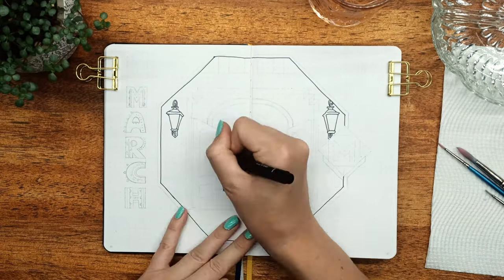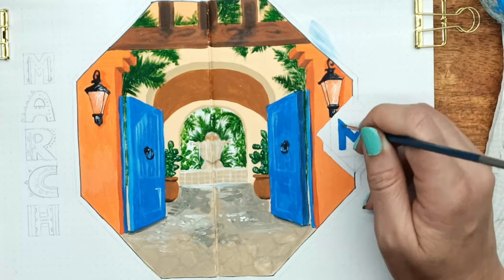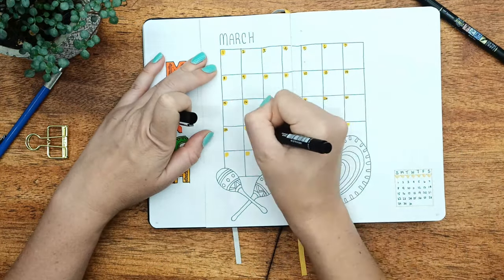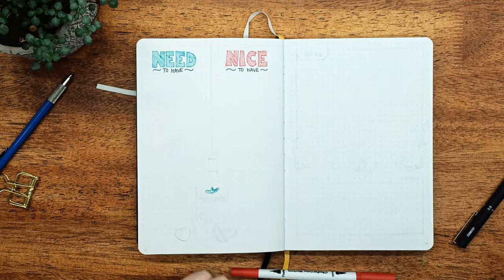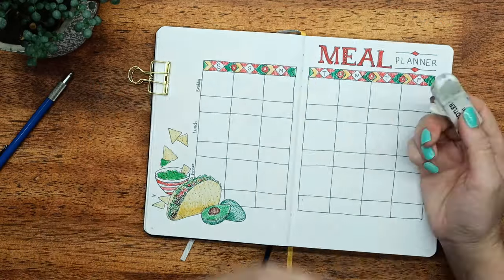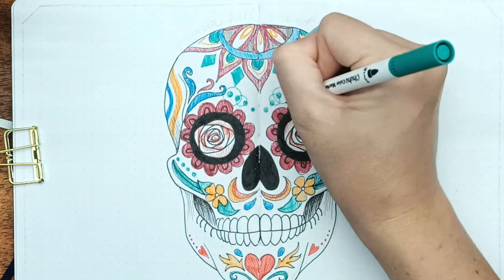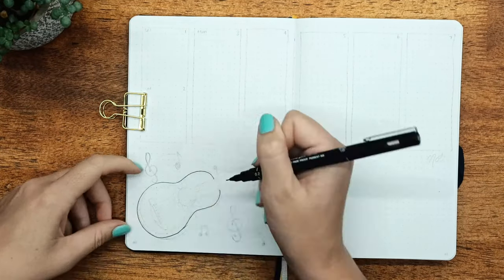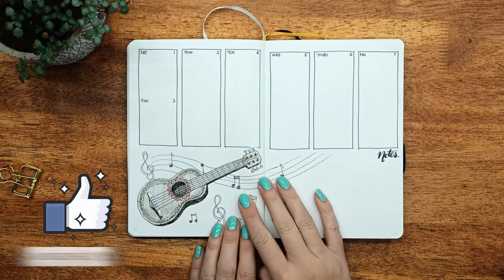PLAN WITH ME | MARCH 2020 Bullet Journal Setup | Mexico theme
Thanks to all who voted for a place/country for the March 2020 Bullet Journal theme. In the end Mexico had multiple requests so I was happy to oblige with this fun and bright setup.

I have added in a number of different spreads for this setup including a Mind Map, Meal Planner and a Need/Nice to have tracker to keep on top of the finances. These are accompanied by my regular monthly spreads along with new mexican themed layouts and drawings.

I have also included a poll in the video and I always reply to the comments so  please let me know what location theme you want to see in April.
"A" for ...?
(and feel free to include your suggestions for spreads, drawings, new ideas, anything!) x

BULLET JOURNAL:
Marie en Rose a5

COLORING:
Strathmore 500 Series Bristol Smooth (for colored pencils)

PENS:
Uni-Ball Signo Broad Point Gel Pens (Gold, Silver, White Inks)
Sakura XBR-BLEND Colorless Blender

MARKERS:
Ohuhu Water Based Dual Tip Markers
Ohuhu Alcohol Based Dual Tip Markers (Europe)
X-Press It, Marker Paper

ACRYLIC PAINT:
Winsor & Newton Acrylic Tubes (multiple colors)

(It would actually be Tea as I'm not a coffee drinker :) )